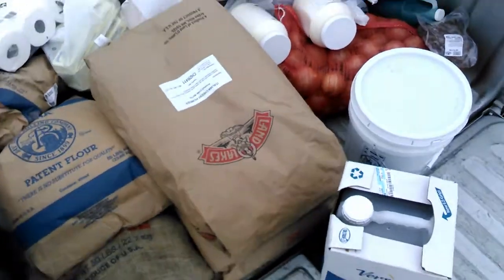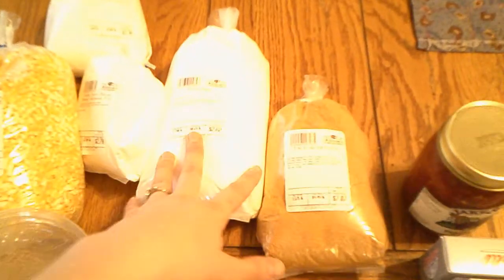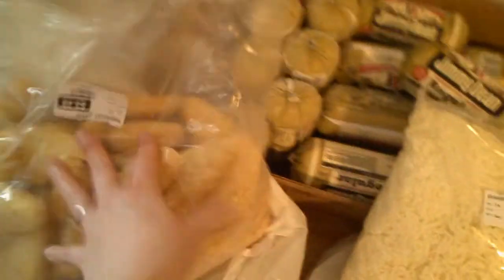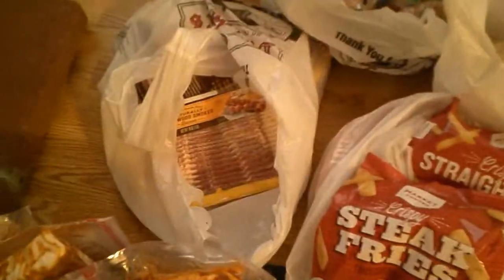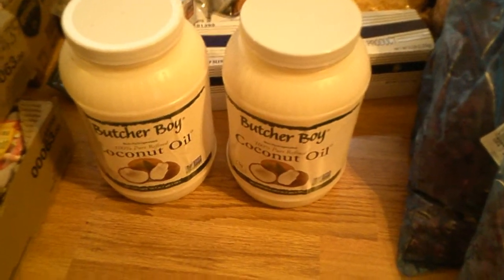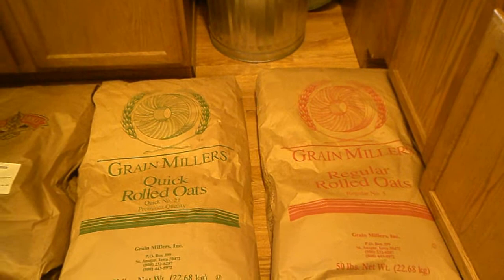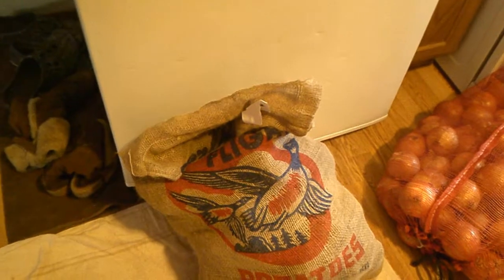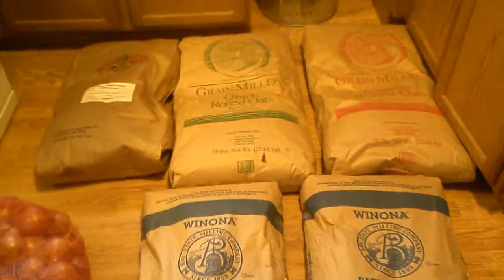Cantril Grocery Haul